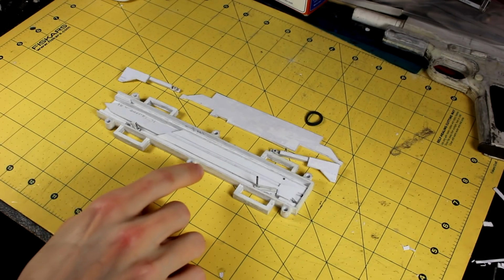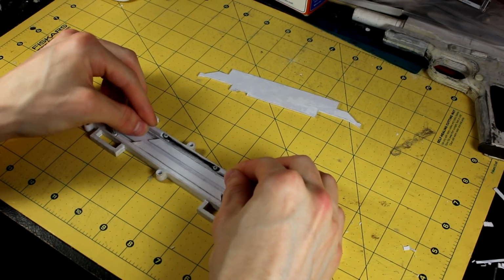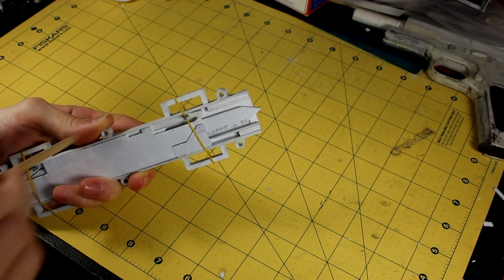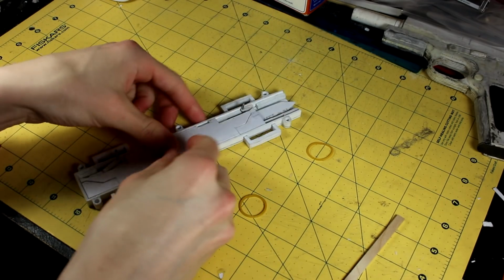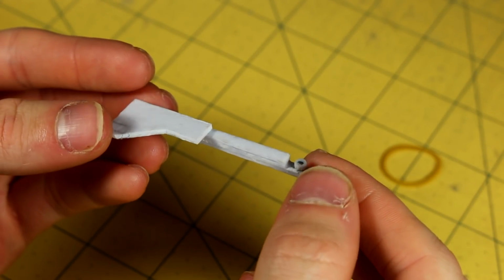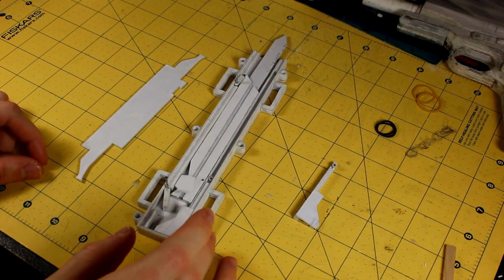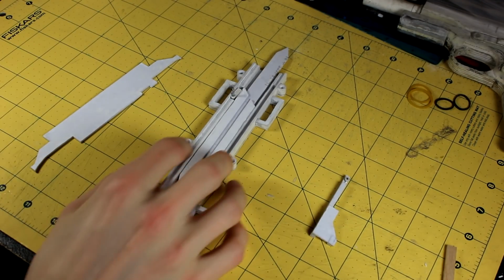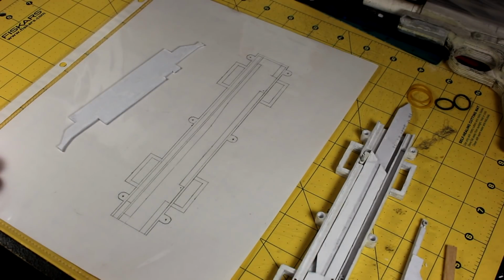Paper Dual Extended Hidden Blade Update 2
The Paper Dual Extended Hidden Blade is starting to work! The dual action part took some fidgeting to get it to work but now it works pretty well. The rubber bands are kind of weak so I am going to find some other rubber bands that work better.